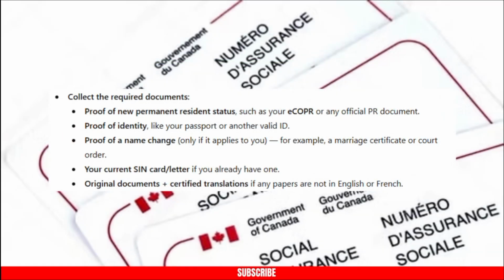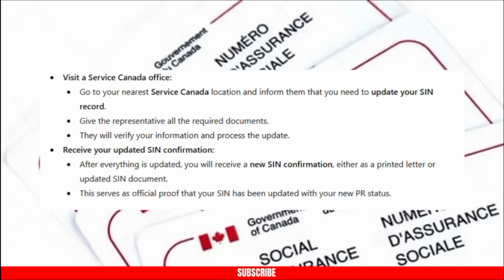How to Change SIN After eCOPR | Update SIN After Getting PR Canada | Changing SIN Number with eCOPR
Learn step-by-step how to change your SIN after getting your eCOPR in Canada. Updating your Social Insurance Number with Service Canada after obtaining Permanent Residency (PR) is quick and essential for taxes, employment, and banking.

Need professional help with Canadian immigration, PR documentation, or translation services?

📌 Timestamps & Key Steps:
00:00 - How to Change SIN After eCOPR (Overview)
00:08 - Required Documents for SIN Update (eCOPR, Passport, ID)
00:38 - Visiting Service Canada Office to Update SIN Record
00:55 - Receiving Your New Official PR SIN Confirmation Letter

🔍 Searchable Terms & Search Queries:
• How to update SIN number after getting PR Canada
• Apply for new SIN number with eCOPR online or in person
• Documents needed to change SIN from temporary to permanent resident
• Service Canada SIN card update procedure for new permanent residents
• Temporary 9-series SIN to new permanent SIN number Canada